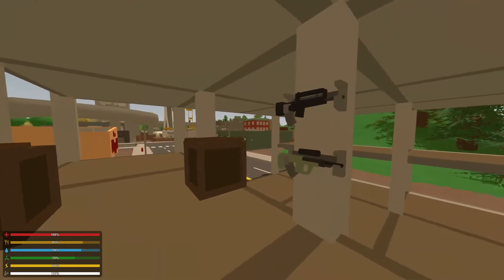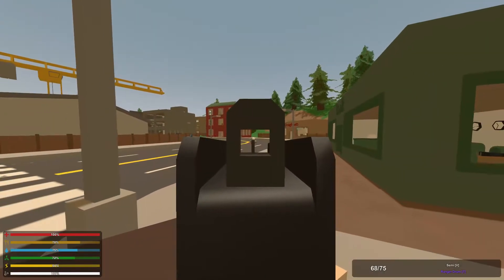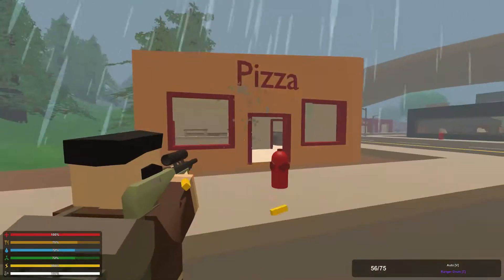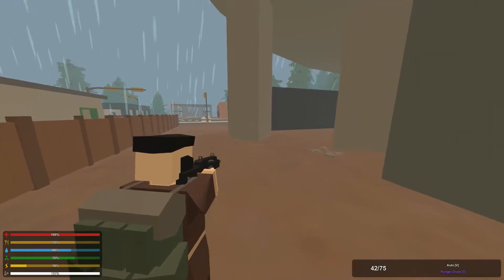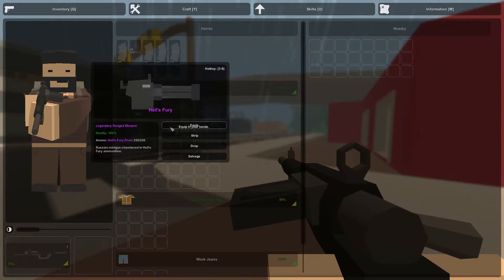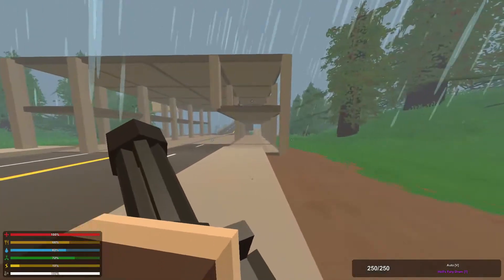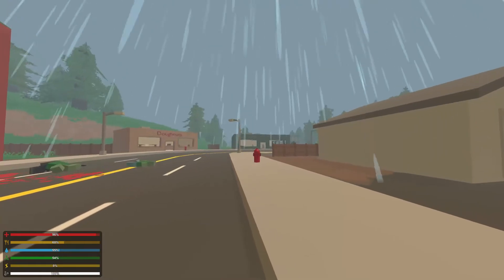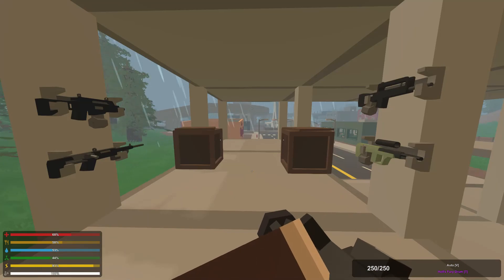Unturned Update 3.15.12.0 New Russian Guns Part 2 Of 2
This is the second half of the Unturned update
Item IDs
Augewehr 1362
Fusilaut 1375
Nightraider 1377
Hells Fury 1364
Ekho 1382